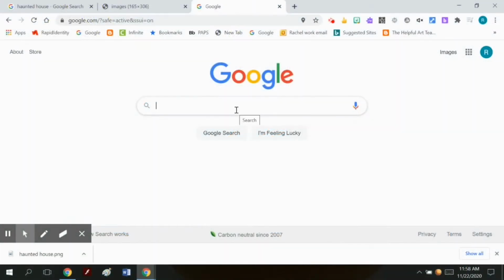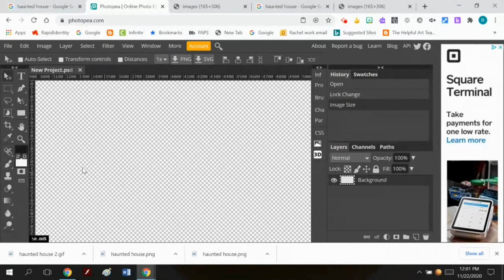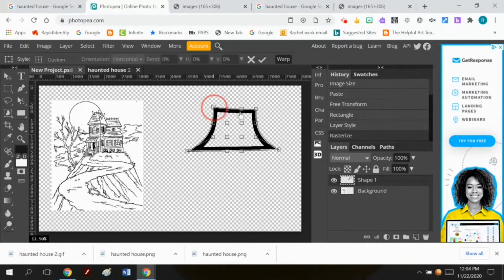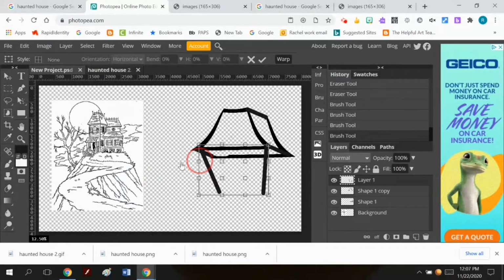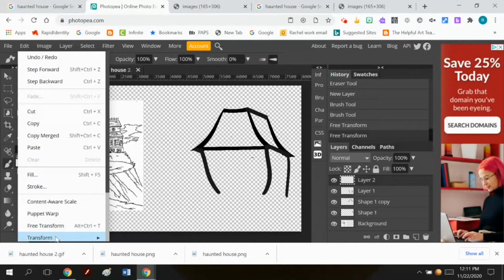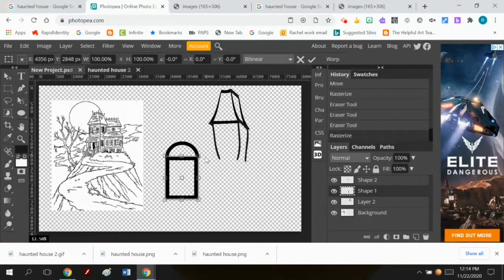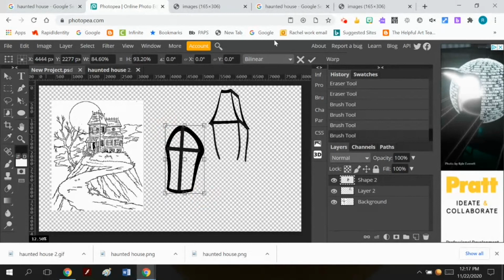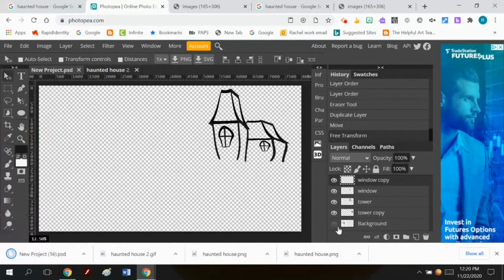Part 1 Photopea on Chromebook landscape tutorial: Create a haunted house by warping shapes